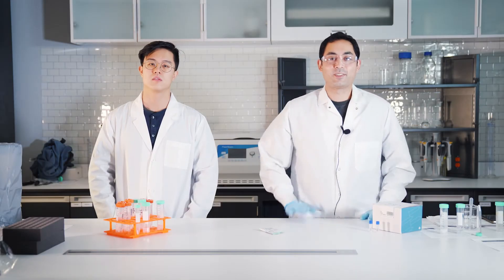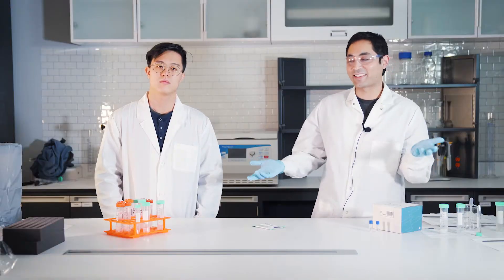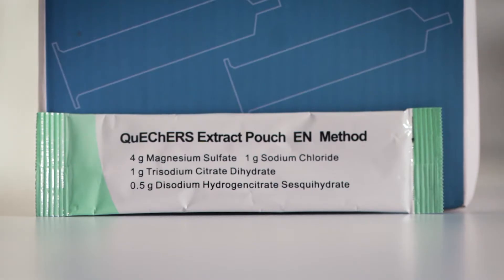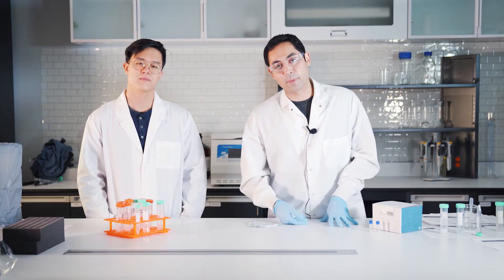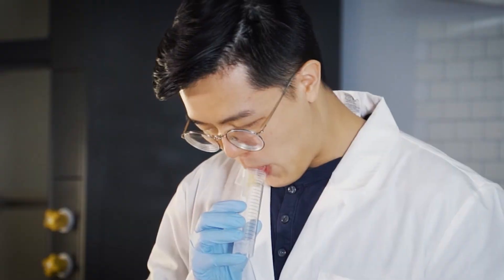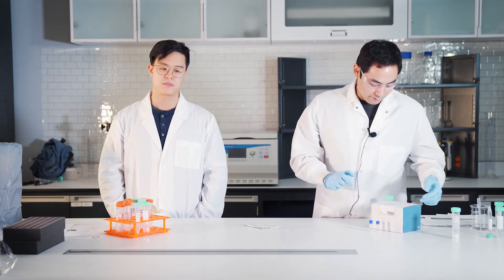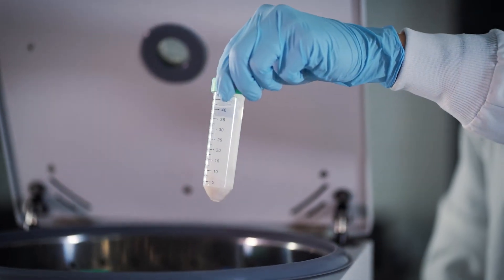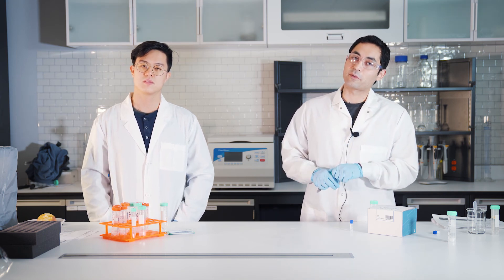QuEChERS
In this video, we will be talking about QuEChERS! Quick, easy, cheap, effective, rugged, and safe! We will demonstrate a basic walk through to achieve this method.